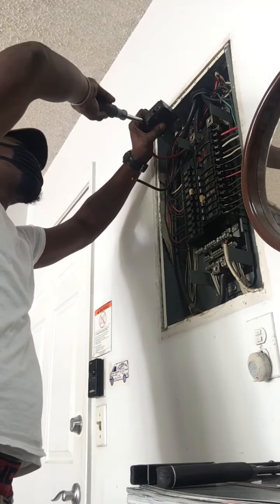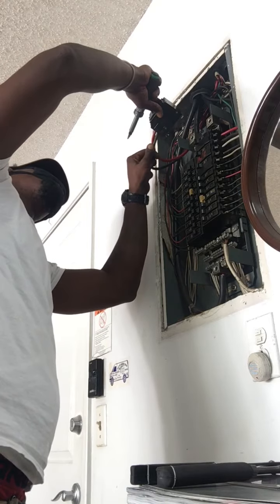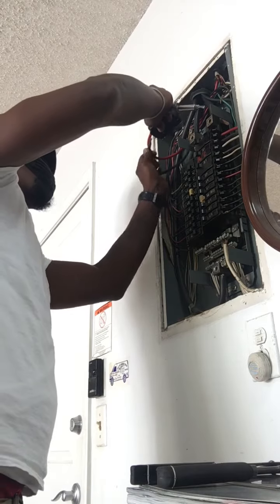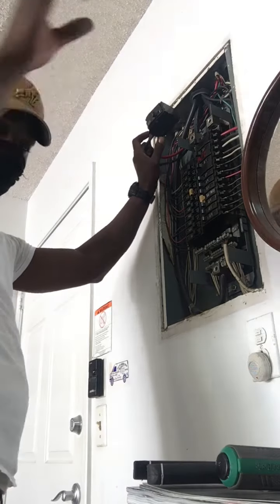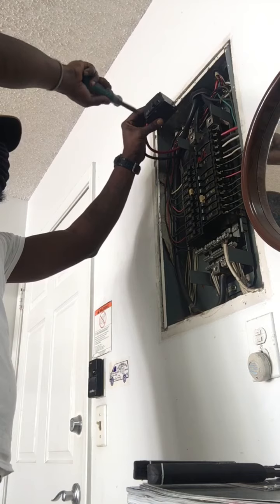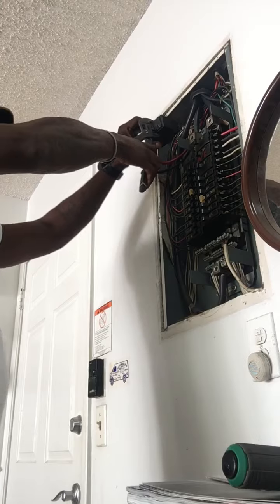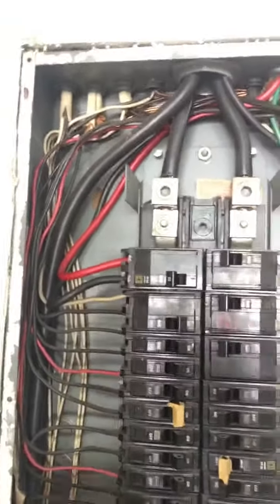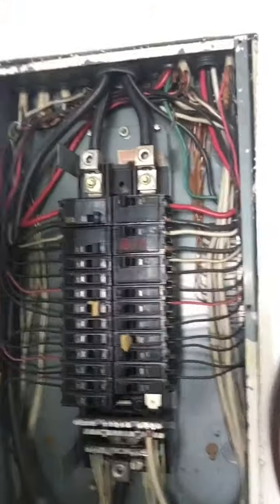How To Change Out Breakers (South Palm Beach) Part 4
HVACR Grainger aitchvackengineering hvacrtechnician aitchvacklife ElectricalTechnician TroubleshootingSpecialist Miami,Fl#NewportElectric#aitchvack305cj#RestNPeace#J.R#Tayvin#AuntieGail#JeffMellerson#Lowes#Homedepot#JohnstonSupply#UniversalAirandHeat#Tropicsupply#electricians#aitchvackislife#PrecisionRefrigeration#ABCrestaurantsupplies#MarketRefrigeration#SourceRefrigeration#RCI#1Creator#MommasOnlySontrynamakeawaycantgiveup#Christopher.J.Johnson